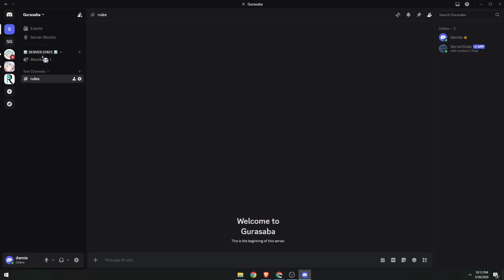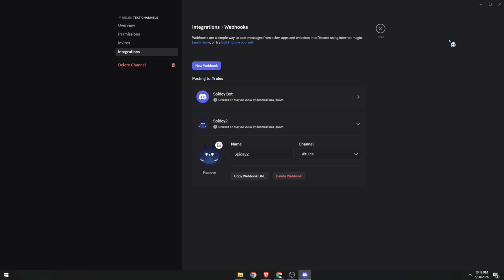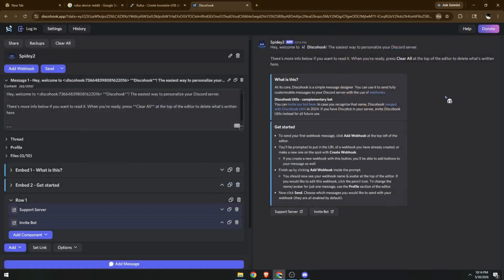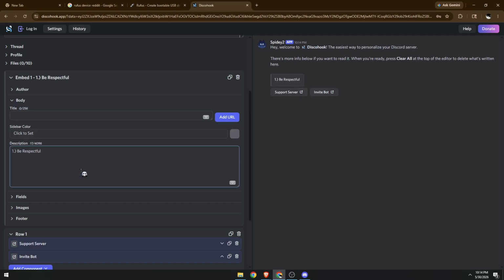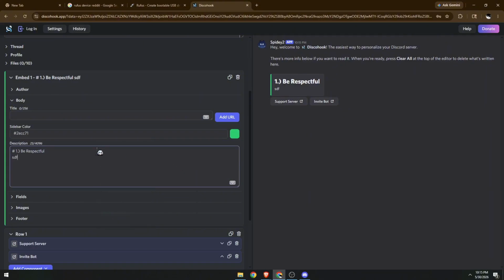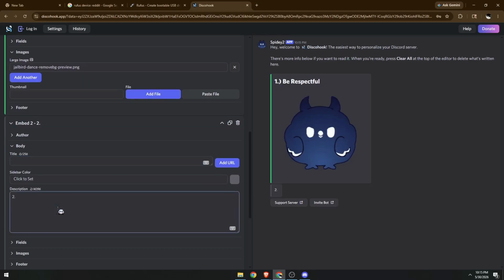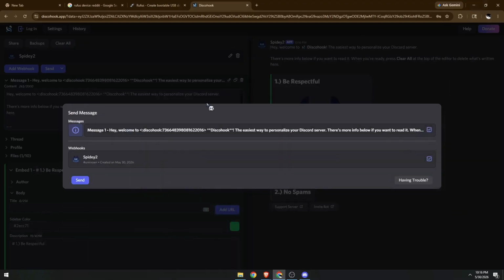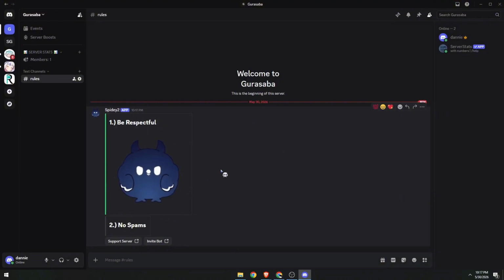How to Make Embed Rules on a Discord Server in 2026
How to Create Embedded Rules in Discord in 2026

Creating embedded rules helps make your server more organized and visually clear, especially when using platforms like Discord. Embed messages allow you to format rules with colors, titles, and sections, making them easier to read and more professional compared to plain text.

This overview focuses on the simple process of creating embed rules without going into advanced bot configurations. It highlights how users can use bots or embed tools to design and send structured rule messages.

It’s important to note that creating embeds usually requires a bot, and features may vary depending on the bot or setup.